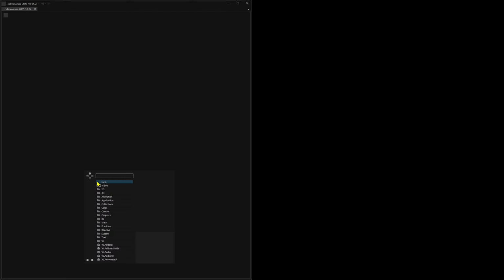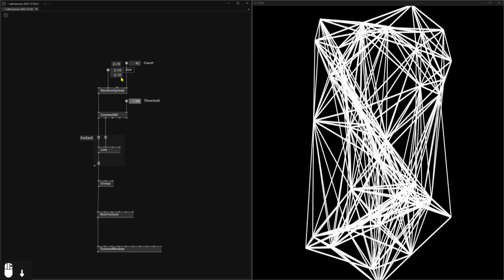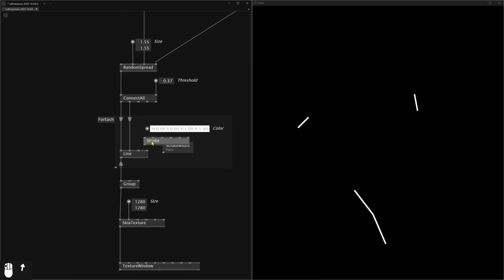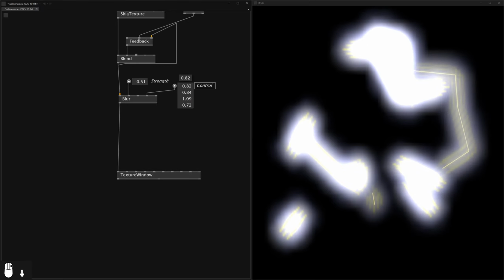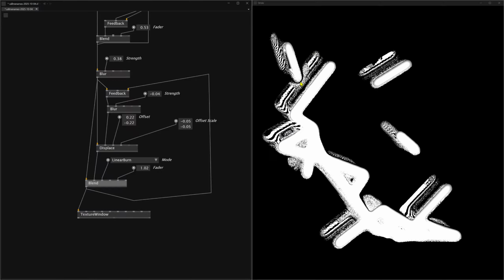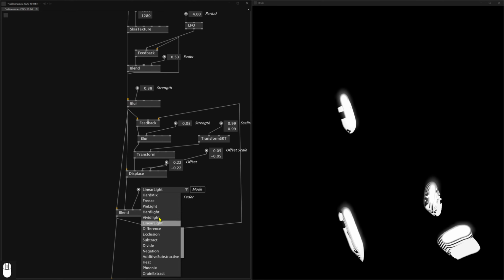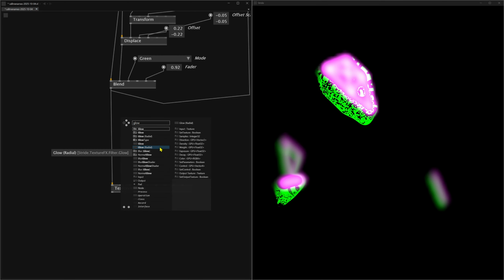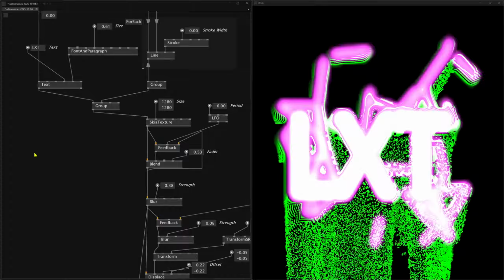10XCC - VVVV - 015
New VVVV stream.

Feel free to also checkout my new online Knowledge Base of creative technologies.

I would appreciate a donation because it enables me to dedicate more time and resources to creating content for you.